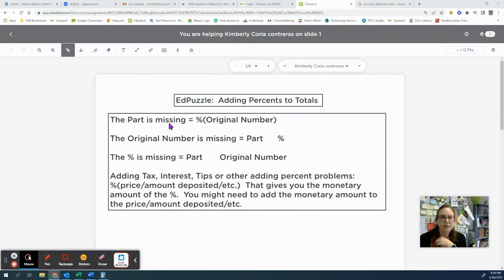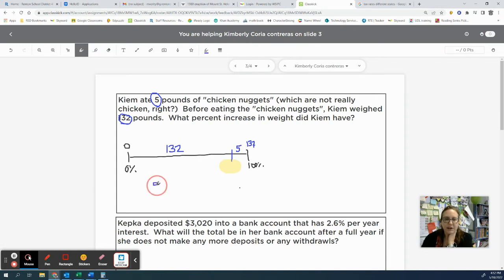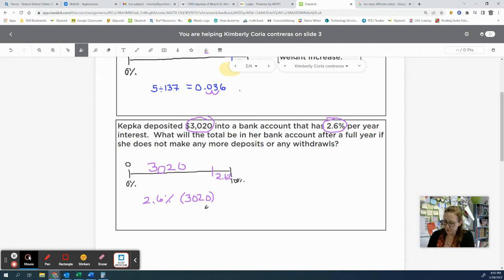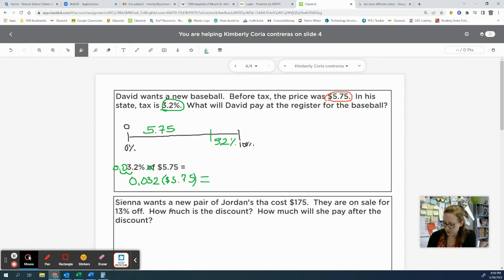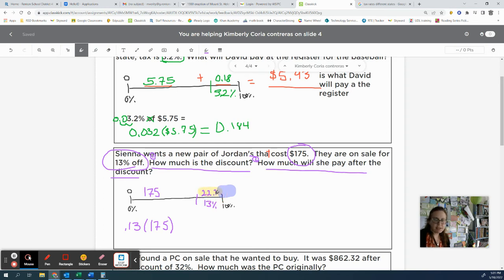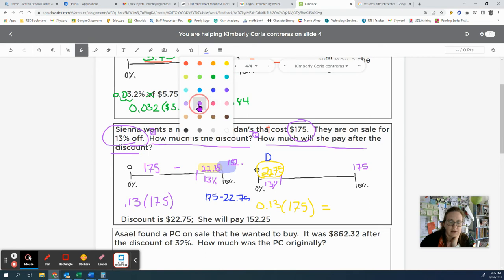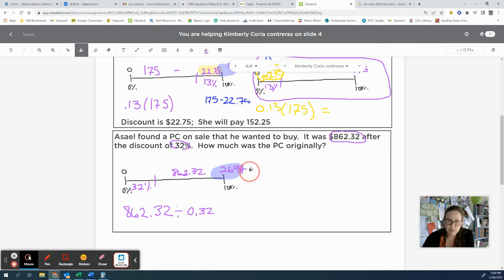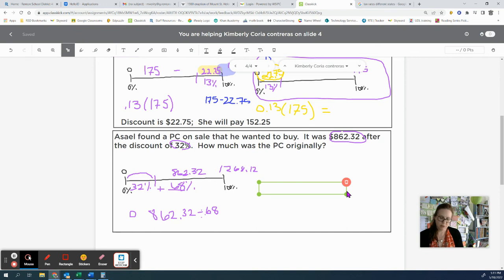5/19 Edpuzzle Portion Practice